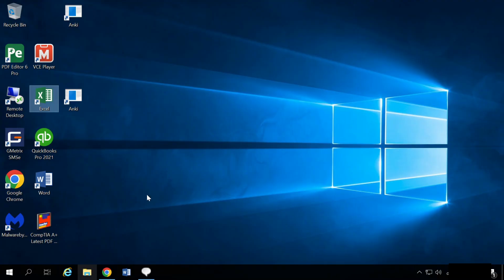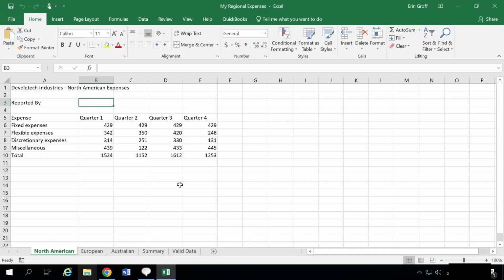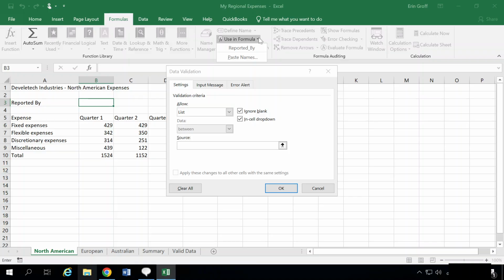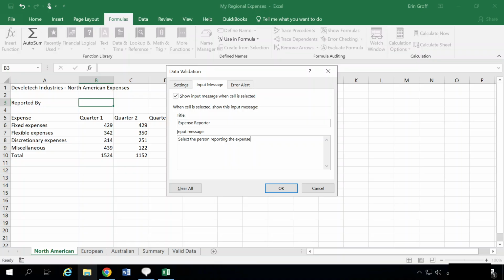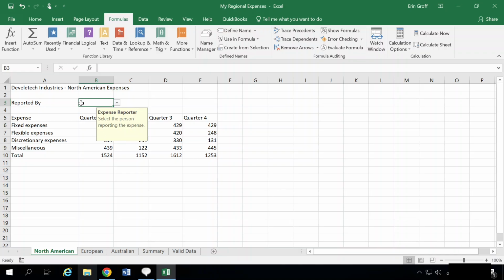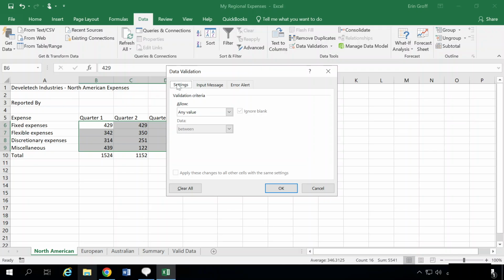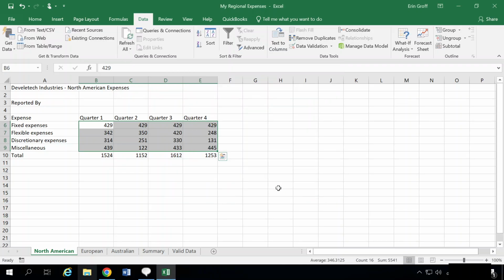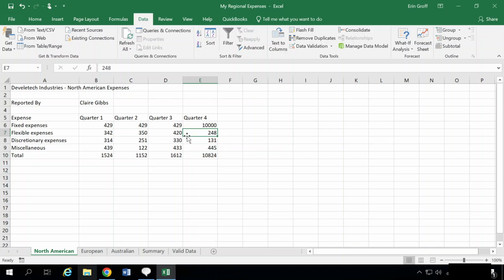EP3 Activity 3-1